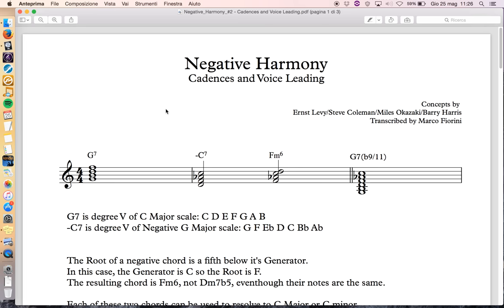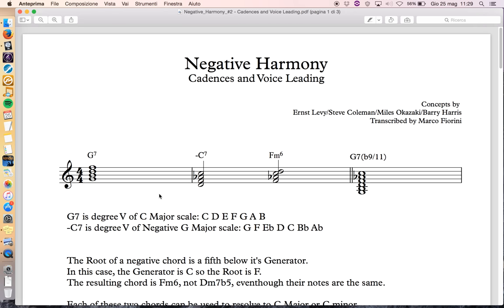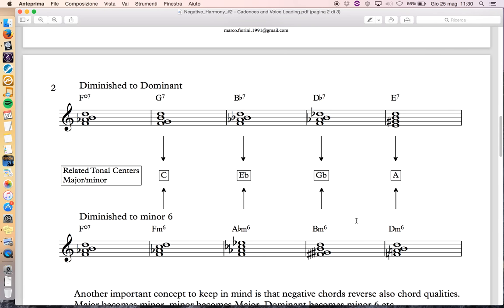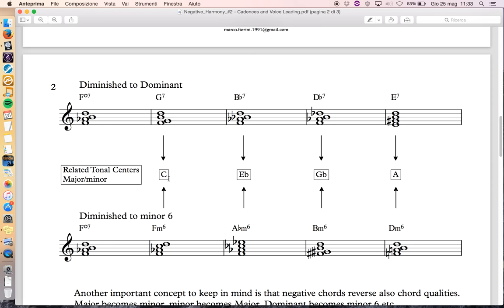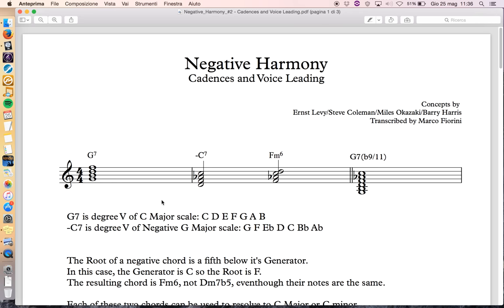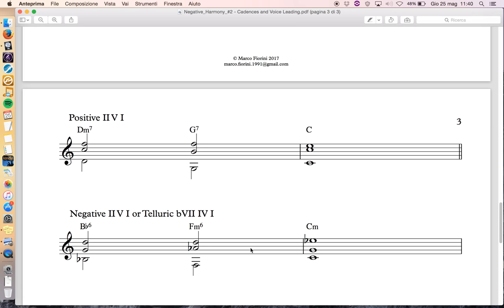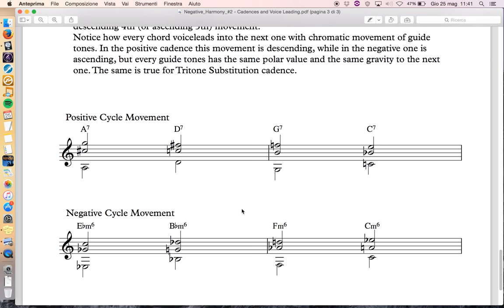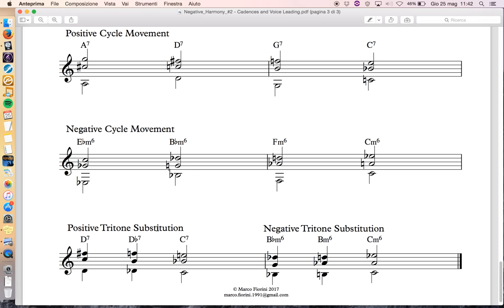Negative Harmony - Lesson #2 (Voice Leading and All The Things You Are)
to discover more about Steve Coleman and M-Base.